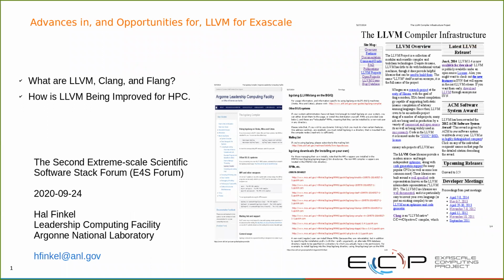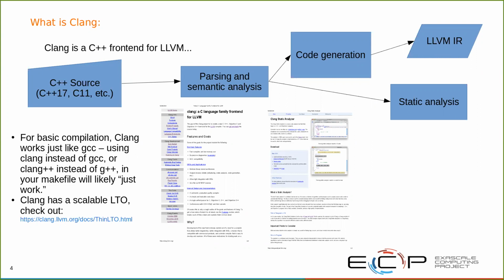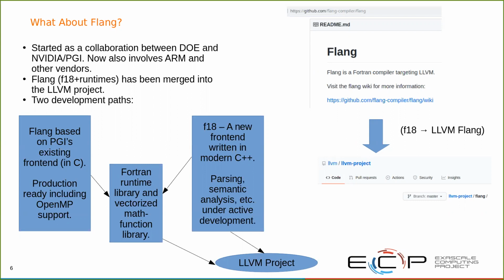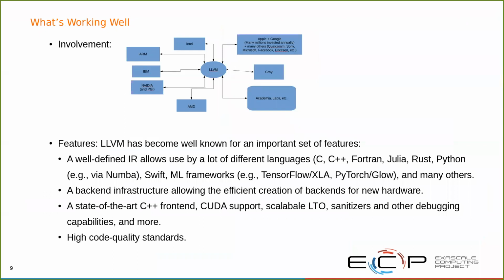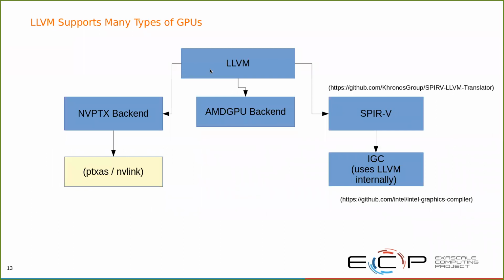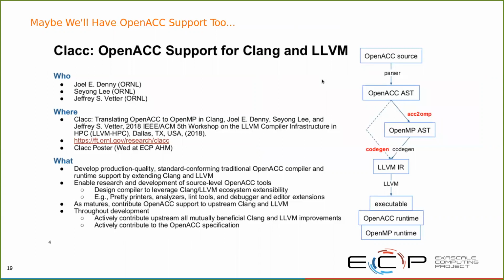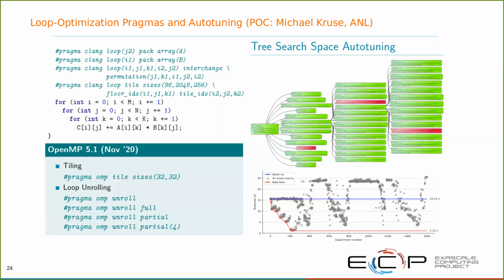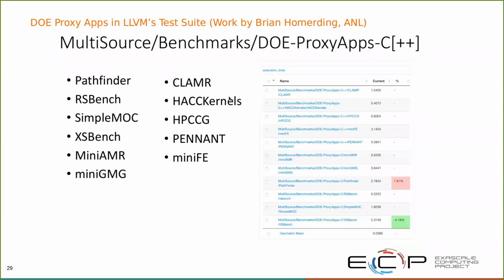Advances in, and Opportunities for, LLVM for Exascale - Hal Finkel.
Talk at the Second Extreme-scale Scientific Software Stack Forum Workshop at the EuroMPI/USA Conference 2020.

Abstract

The US Department of Energy's Exascale Computing Project (ECP) has invested in preparing the LLVM compiler infrastructure for exascale computing, and simultaneously, the LLVM community has added new features to the project that are important for the HPC ecosystem. ECP has improved Clang and LLVM to better support OpenMP, Fortran, loop optimizations, and inter-procedural analysis. Support for parallel programming models, such as HIP and SYCL, and new capabilities, such as MLIR, are being added by others. Even seemingly-unrelated additions to LLVM, such as its new libc project, could have a significant impact on HPC environments. This development will continue, and furthermore, opens up even more opportunities for future enhancements.

Bio

Hal Finkel graduated from Yale University in 2011 with a Ph.D. in theoretical physics focusing on numerical simulation of early-universe cosmology. He’s now the Lead for Compiler Technology and Programming Languages at the ALCF. Hal has contributed to the LLVM compiler infrastructure project for many years and is currently the code owner of the PowerPC backend and the pointer-aliasing-analysis subsystem, among others. As part of DOE's Exascale Computing Project (ECP), Hal is a PathForward technical lead, Co-PI for the PROTEAS-TUNE, Flang, Kokkos, and Proxy Apps projects, and a member of several other ECP-funded projects. Hal represents Argonne on the C++ Standards Committee and serves as vice-chair of the committee. He was the lead developer on the bgclang project, which provided LLVM/Clang on IBM Blue Gene/Q supercomputers. Hal also helps develop the Hardware/Hybrid Accelerated Cosmology Code (HACC), a two-time IEEE/ACM Gordon Bell Prize finalist. He has designed and implemented a tree-based force evaluation scheme and the I/O subsystem and contributed to many other HACC components.